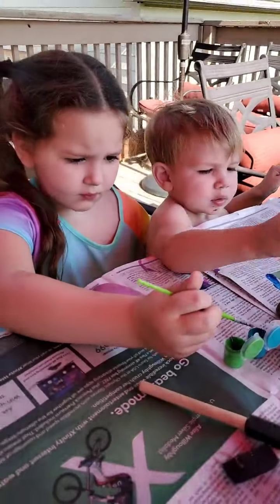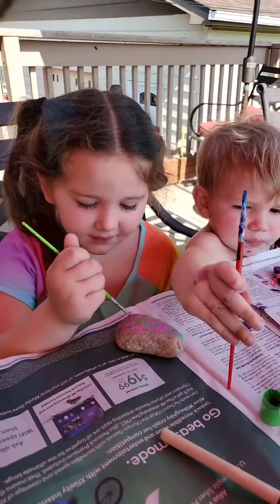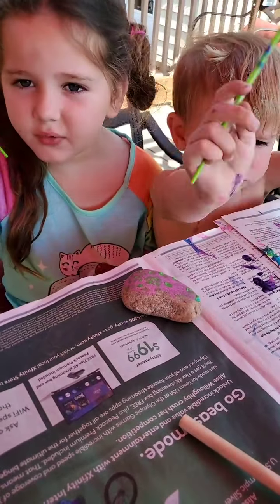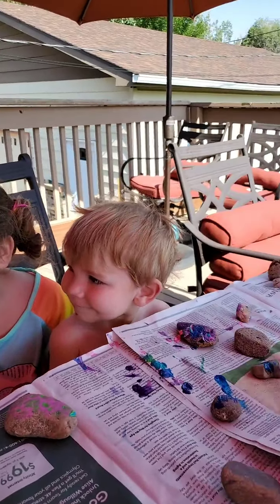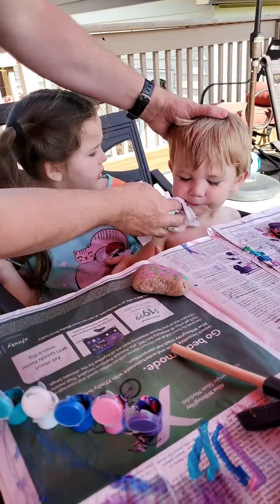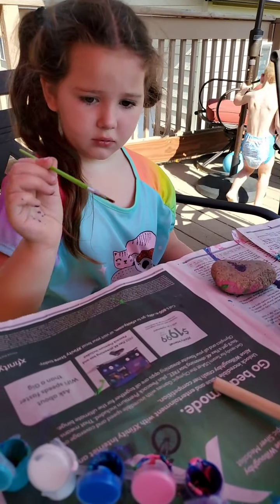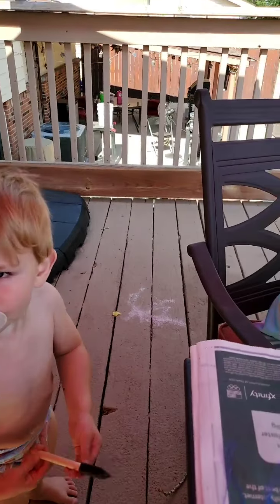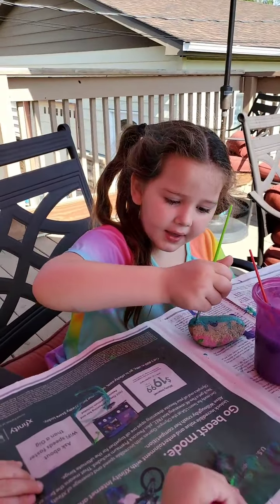Rock painting with the kids.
Kmnic1.thrivesample.com

Atkinsonk.thrive123.com

Kmnic1.thrive123.com

NicLV.thrive123.com